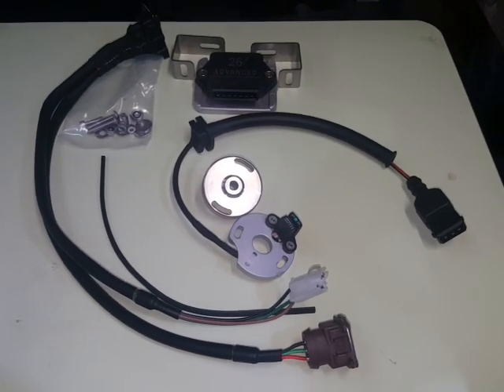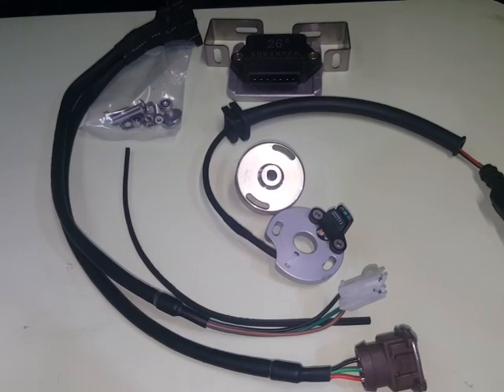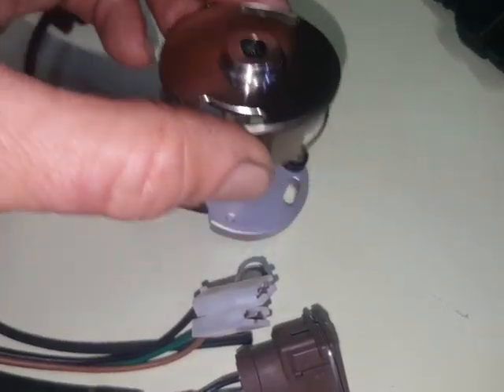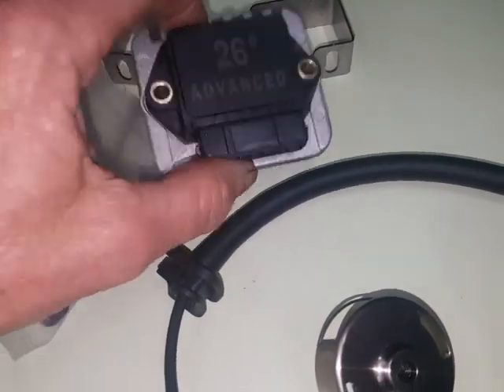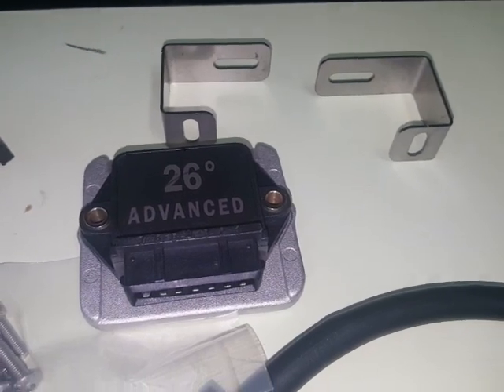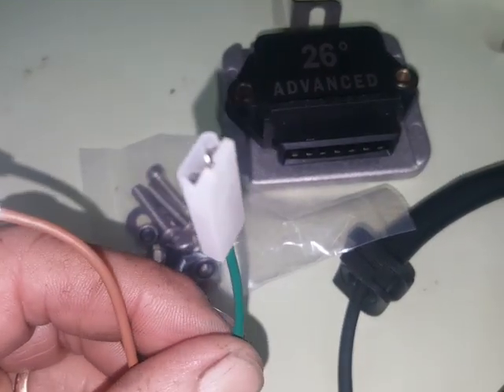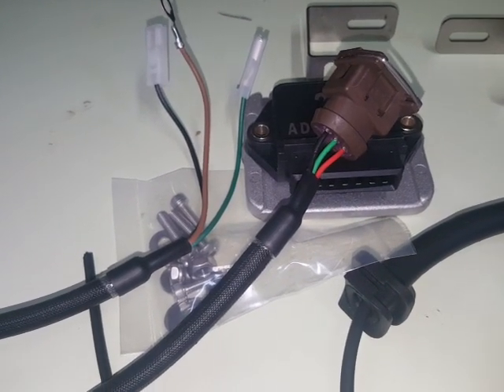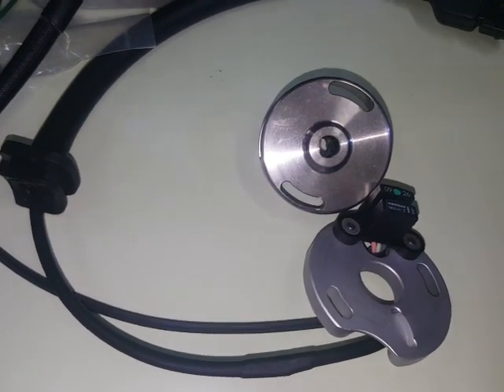Electronic advance....the way forward for all airhead BMW's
Ignition systems...electronics run every single thing we do now. A good thing? of course it is!
Modern cars an bikes run so much better because of the way their ignition systems control spark and timing advance...BOXER engines are no exception... from this video we at the Boxerworks were driven to improve on what was already the biggest improvement in Airhead ride quality ever. WEDGETAIL IGNITION SYSTEMS AUSTRALIA Made in Australia and better ...better design, better components, revolutionary timing and spark control...self diagnosing, coil protection, better cold starts , smoother idle